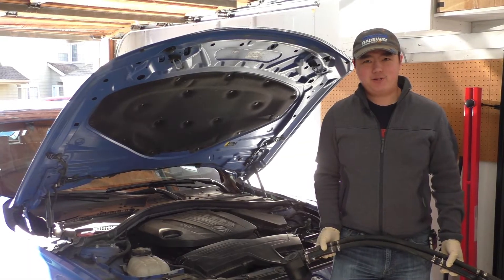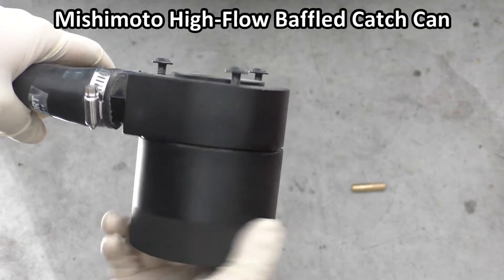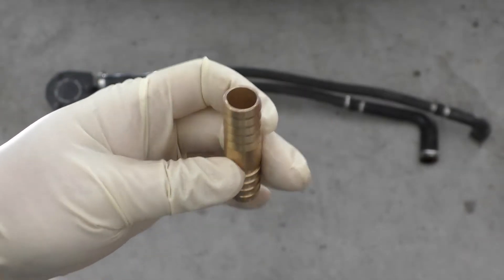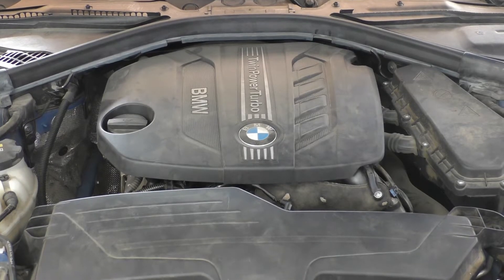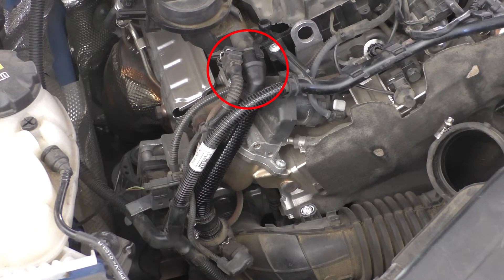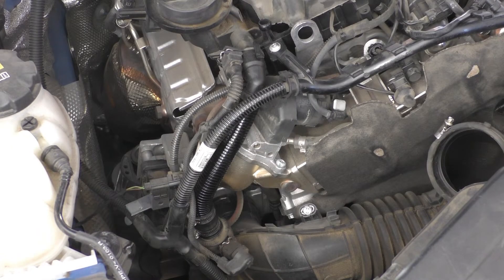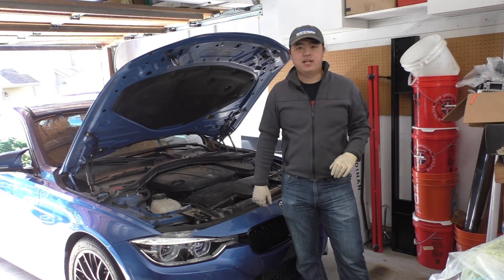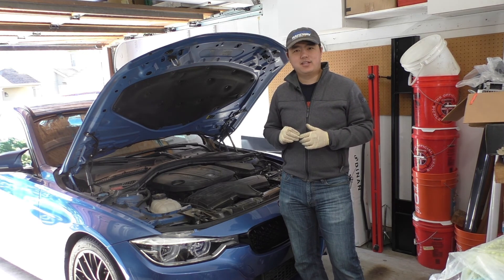BMW 328d N47 Oil Catch Can Setup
The BMW 328d N47 diesel engine boosts pretty high (26psi) compared to gas engines, and with aftermarket tunes boosts even higher (I've seen 32psi). At higher pressures, blow by tends to be worse and you may want a catch can to prevent fouling of your intake. This video will show you how to install a catch can system in your BMW 328d. If you're on the stock tune, I'd say this is more of a "nice to have" than a "should have," but some of the aftermarket tunes out there that crank boost levels up even more, and will produce more blow-by.

There are a lot of catch can options out there, and I probably wouldn't recommend the one I used due to it's expensive price, excessive barb size, and that it requires an additional set of couplers/adapters for those large barbs it comes with. There are other good options out there from Mishimoto, Burger, FTP, ect.

Index:
0:00 Intro
0:34 Catch can system components
5:28 Removing engine cover and intake system
7:59 Stock CCV system overview
8:22 Removing components around CCV system
12:01 Catch can system installation
14:32 Reinstalling components around catch can system
16:04 Reinstalling intake system and engine cover
18:05 Closing remarks

--10AN Hose
-HPS 1" to 5/8" Silicone Elbow
-HPS 1" to 5/8" Silicone Reducer (only needed if catch can has 1" barbs)
-5/8" Barb Union Fittings
-Worm Drive Clamp Set
-Mishimoto High-Flow Baffled Catch Can (what I used)
-Mishimoto Compact Baffled Catch Can (more appropriate size)